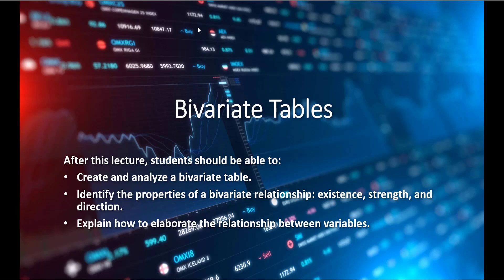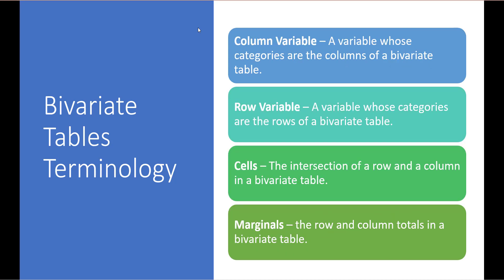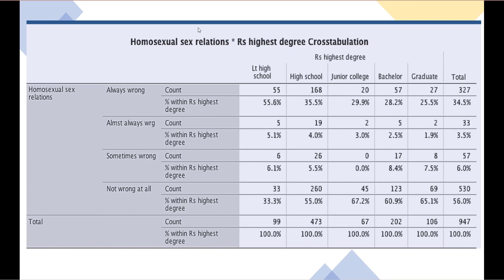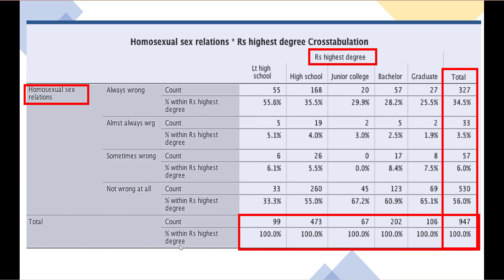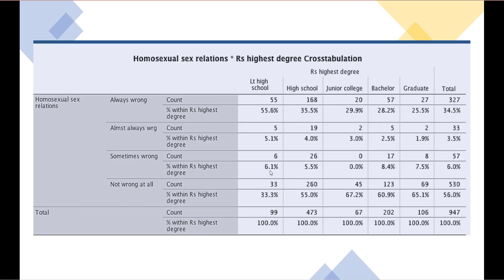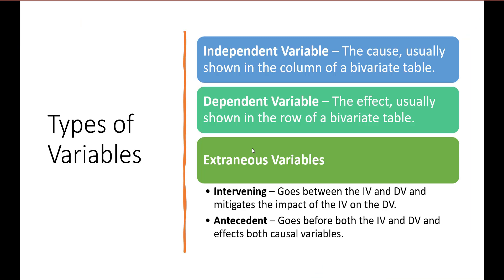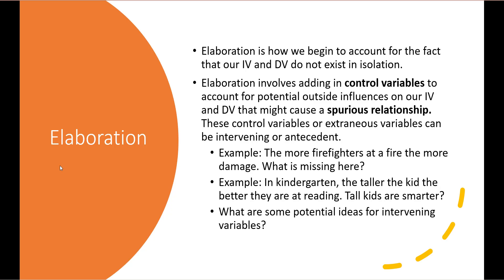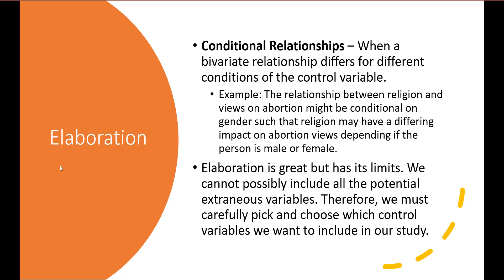Bivariate Tables Lecture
Bivariate table lecture